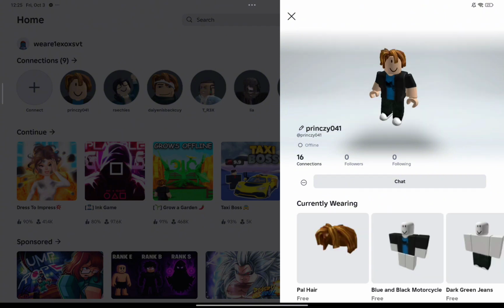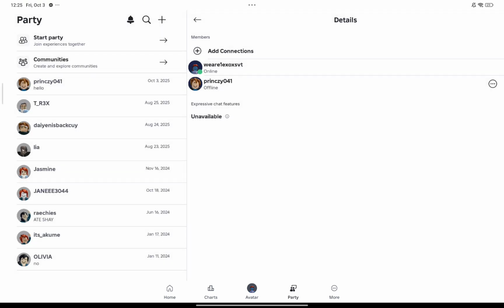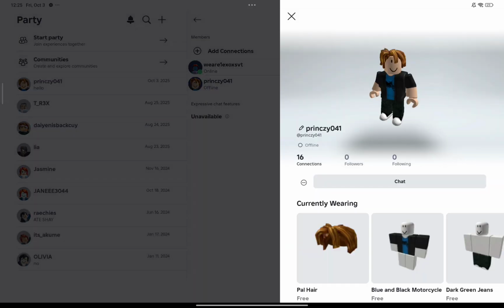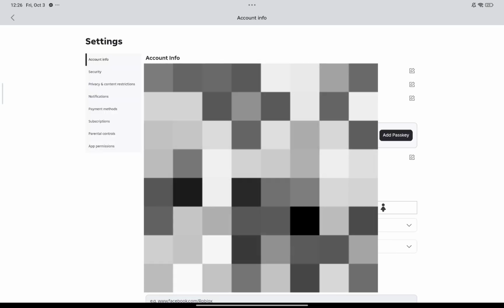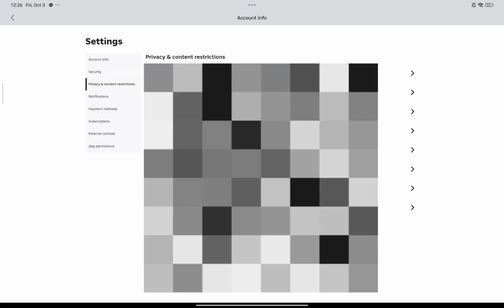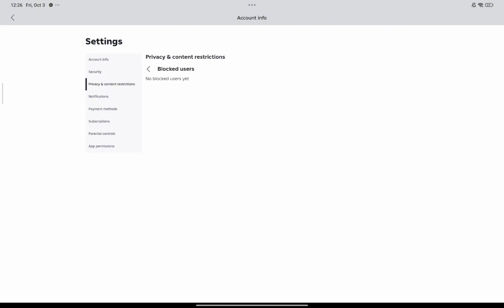HOW TO KNOW SOMEONE BLOCKED YOU ON ROBLOX 2026! (FULL GUIDE)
In this video I am going to show you how to know someone blocked you on Roblox. Learn the signs and simple ways to check if you are blocked on Roblox by another player.